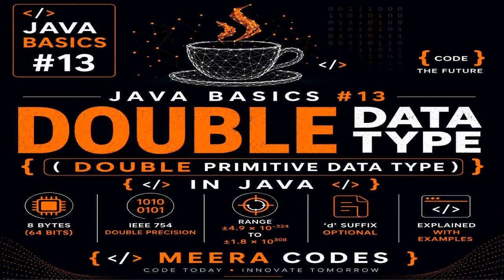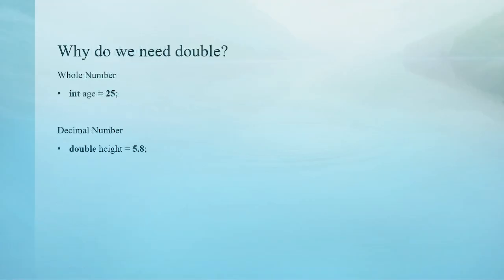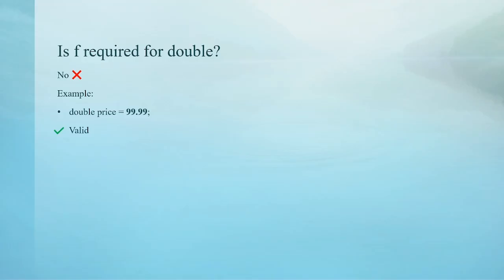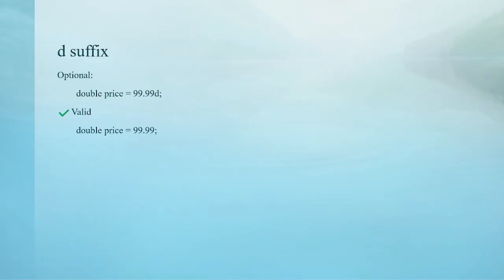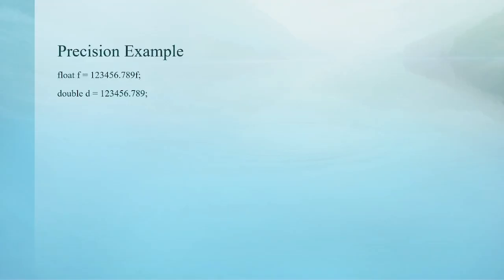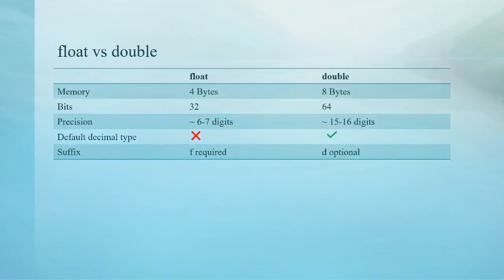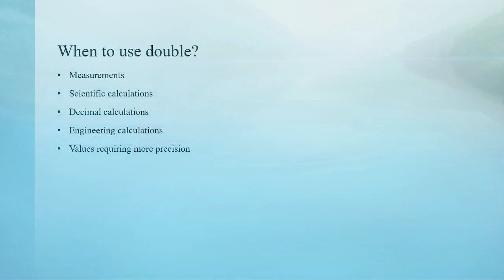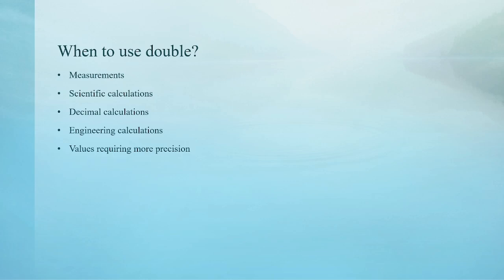double Data Type in Java Explained | Precision, Memory, Range & float vs double | Java Basics # 13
In this video, we'll learn about the double Data Type in Java, one of the two floating-point primitive data types.

📚 Topics Covered:
✅ What is the double Data Type?
✅ Memory Size (8 Bytes = 64 Bits)
✅ Precision of double
✅ Why decimal literals are double by default
✅ d Suffix — Is it Required?
✅ float vs double
✅ Double Range
✅ Widening Conversion
✅ Practical Examples
✅ When to Use double?

Understanding double is important because it is the default type for decimal literals in Java and provides approximately 15–16 digits of precision.